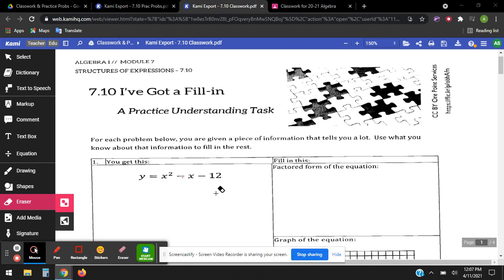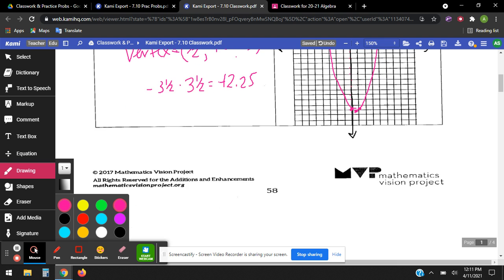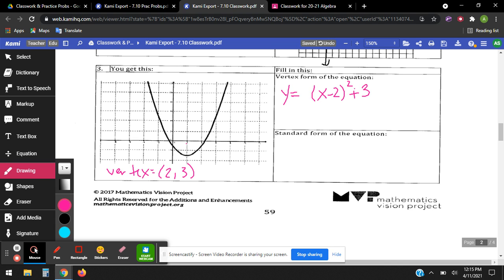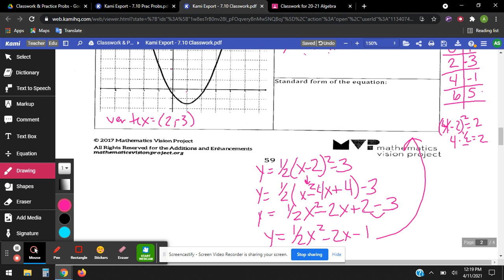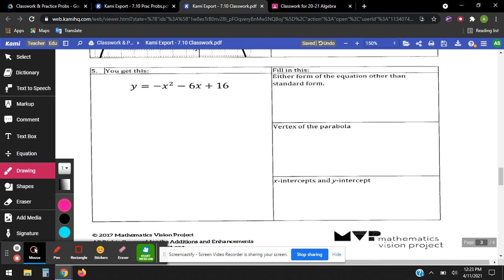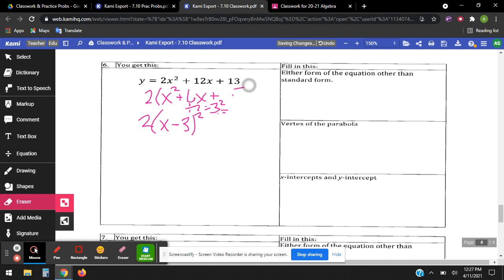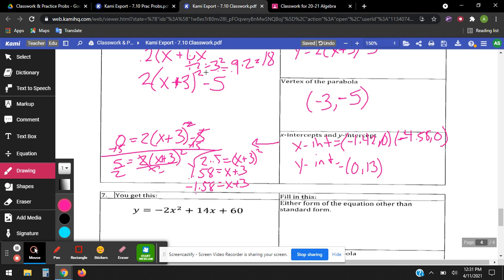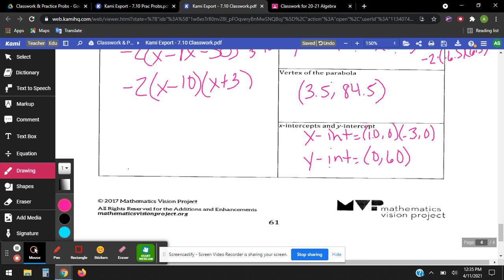MVP Algebra 7.10 Classwork